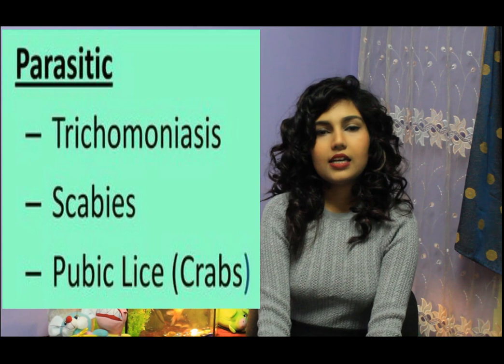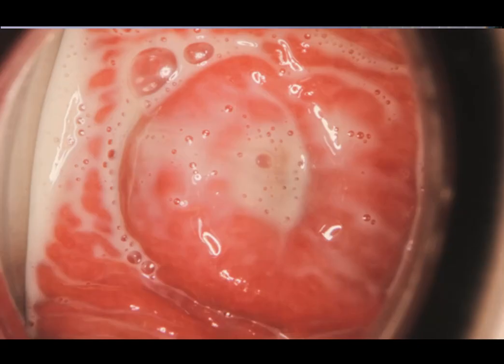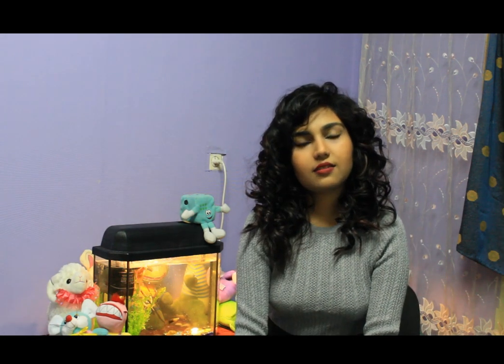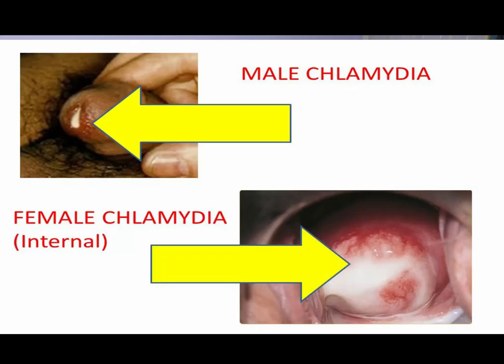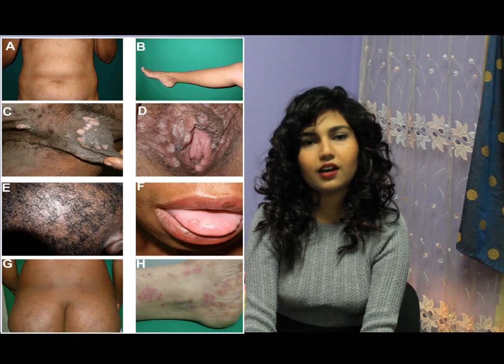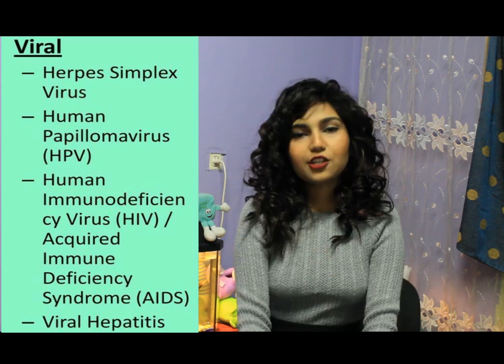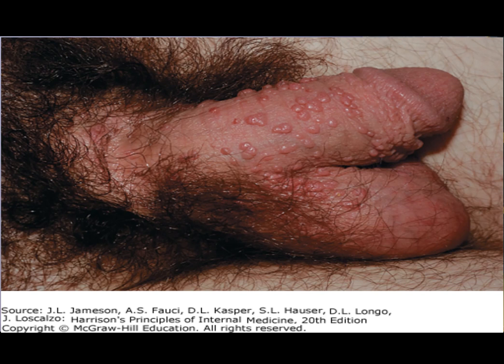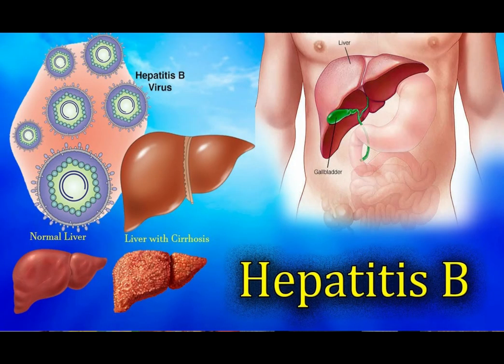Sexually transmitted disease|Symptoms|Risk factors|Prevention|Tests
in this video i have explained sexually transmitted disease/ its symptoms,risk factors,prevention and diagnostics.